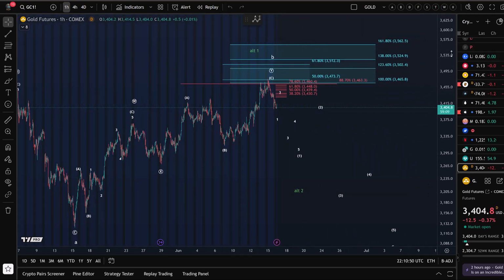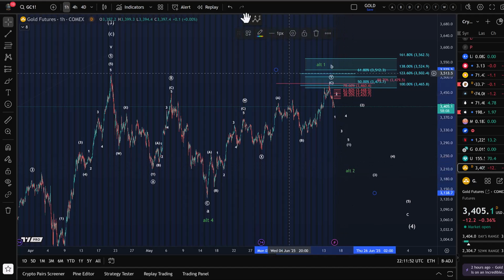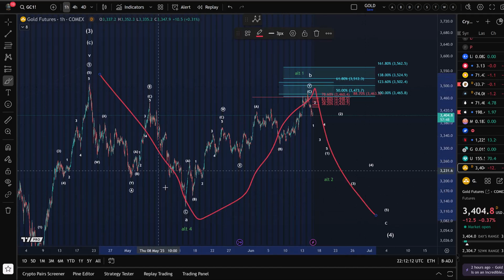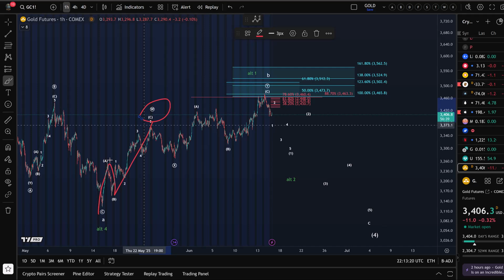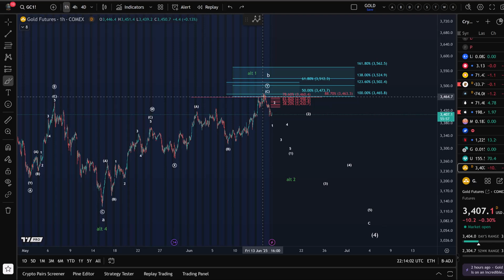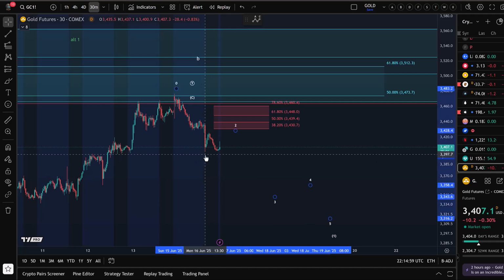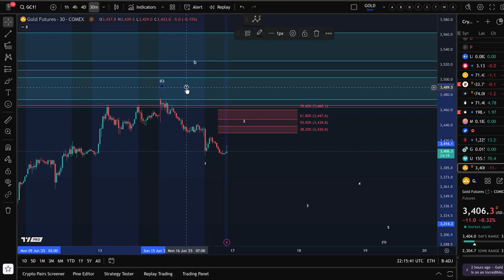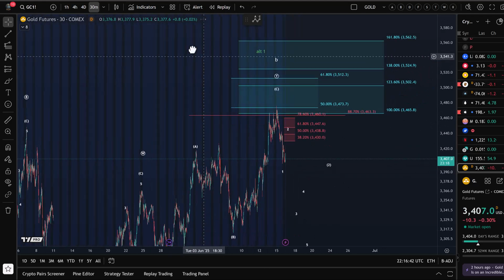Navigating the Gold Market: Professional Elliott Wave Chart Insights & Predictions